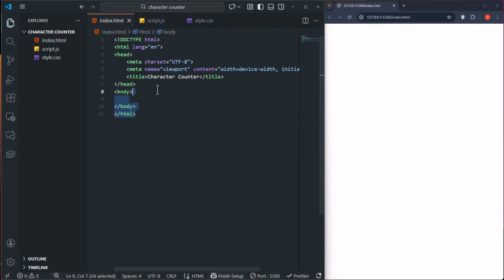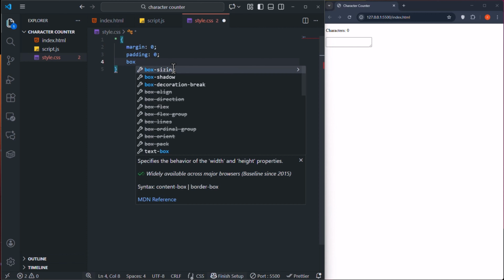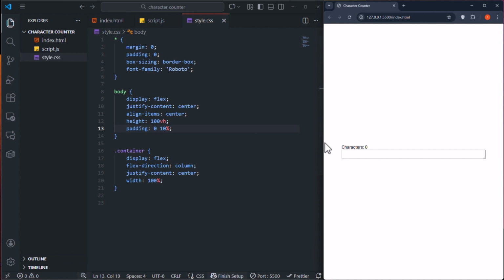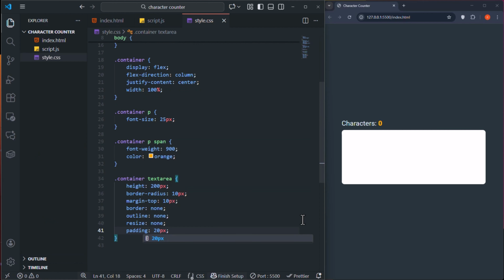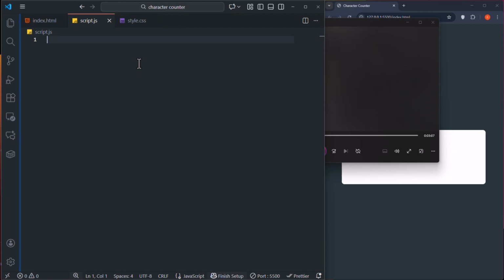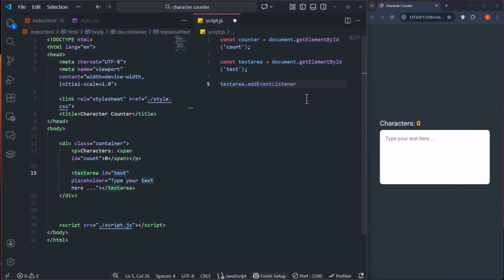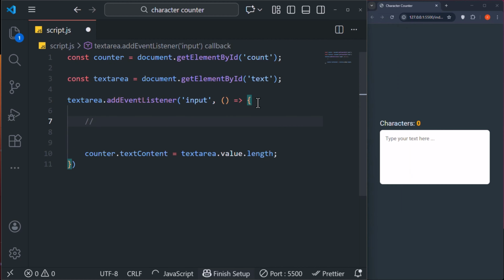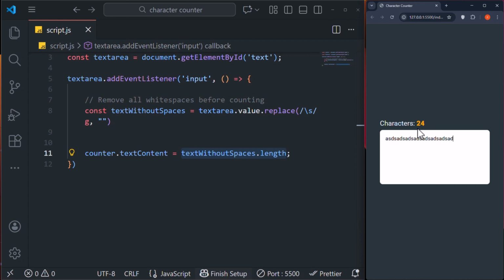Build a Character Counter in JavaScript | Beginner Frontend Tutorial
Learn how to create a simple character counter in JavaScript step by step. In this tutorial, you’ll see how to update the count live as you type in a text area, and even how to customize it to ignore spaces. Perfect for beginners who want to practice DOM manipulation and event handling, or anyone building interactive forms for the web.

By the end, you’ll understand how to:

Connect JavaScript with HTML elements

Use event listeners to track user input

Apply string methods to customize your counter